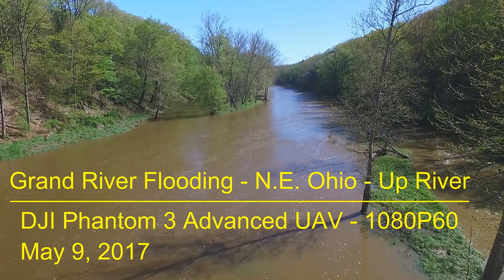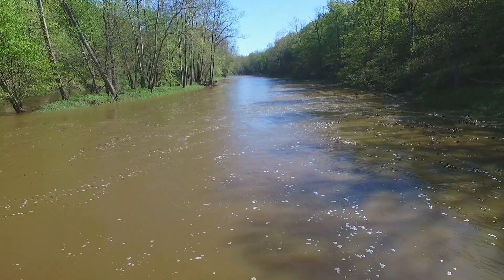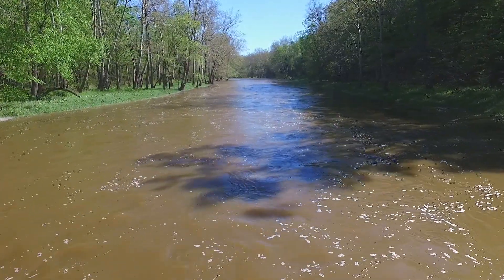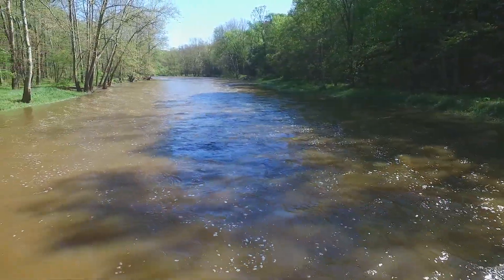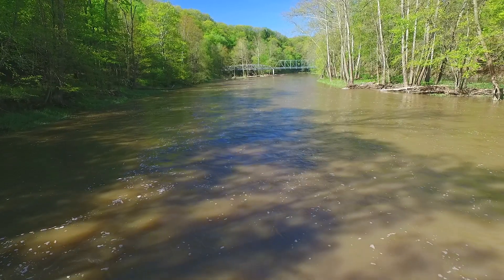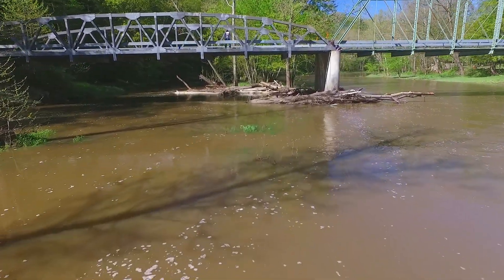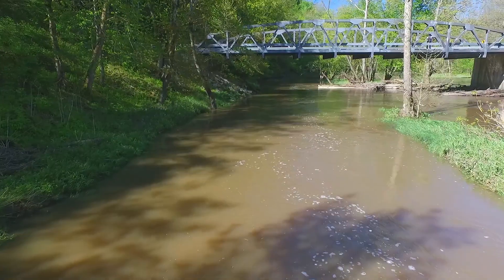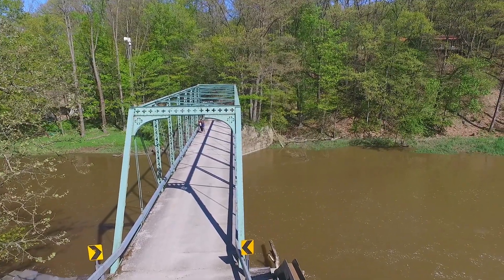P3A Grand River Flooding 5-9-17 (1080P60) Part 1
After some heavy rains in early May, the Grand River, which runs thru Lake & Ashtabula Counties in N.E. Ohio flooded, peaking at about 12 feet above flood stage. After it dropped a bit, I went out with my DJI Phantom 3 Advanced UAV and flew both up river (East) and down river (West) around 1100 feet each direction. Enjoy this video which shows the turbulent & muddy water swiftly over running its banks. For technical info, click on "Show More".

UAV - DJI Phantom 3 Advanced shooting 1080P 60FPS
Polar Pro polarizing filter on the camera
NVidia Shield K1 tablet used for video guidance during flight

Tonor USB Desk Mic used for adding narration after editing.